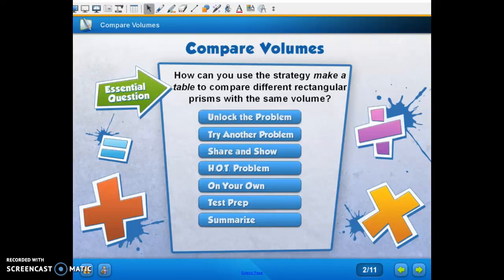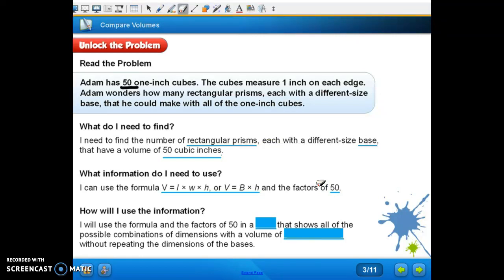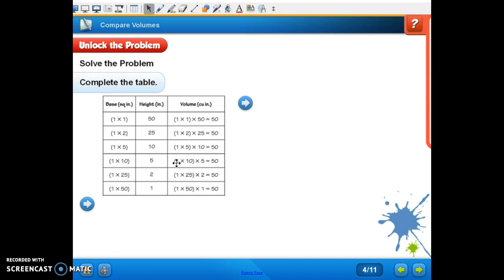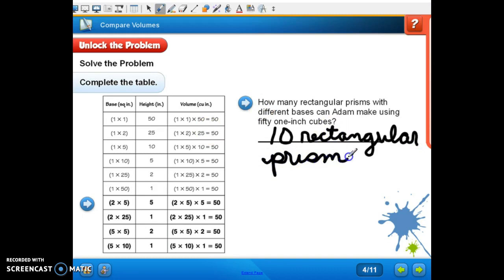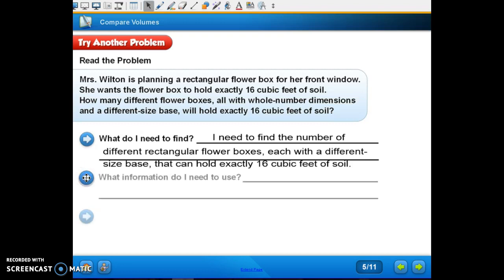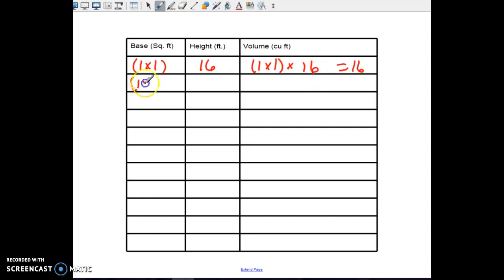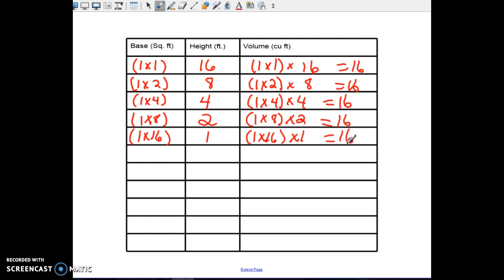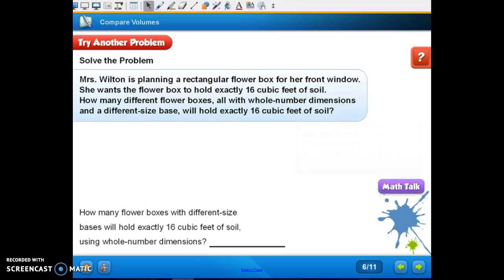5th Grade Math L 11.11 Problem Solving - Compare Volumes